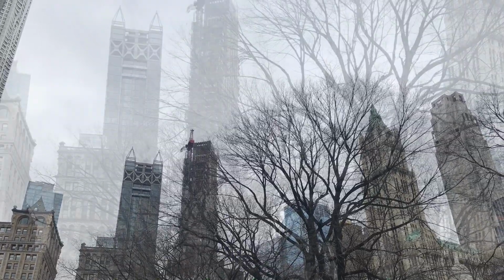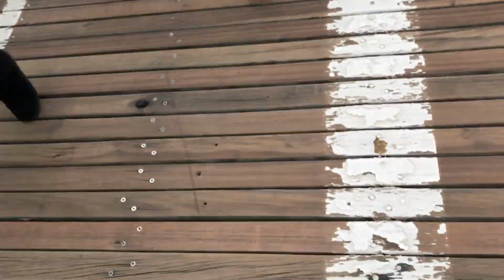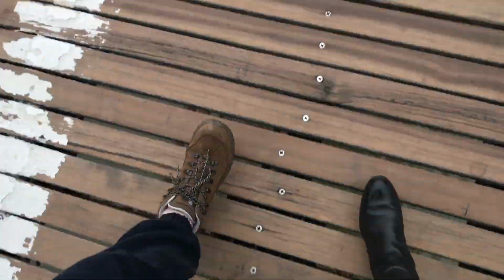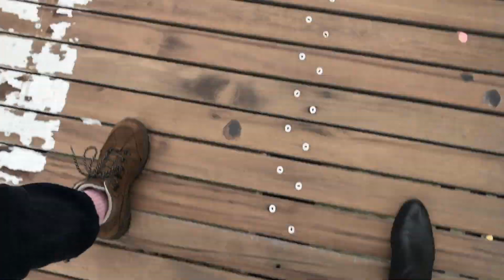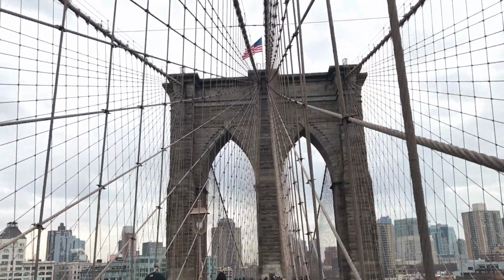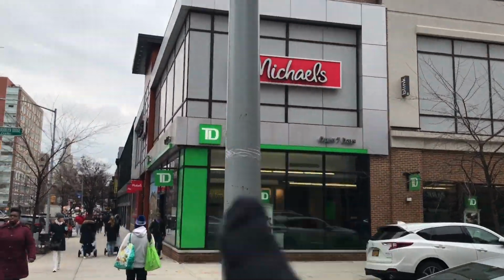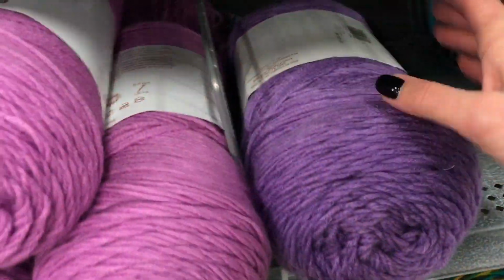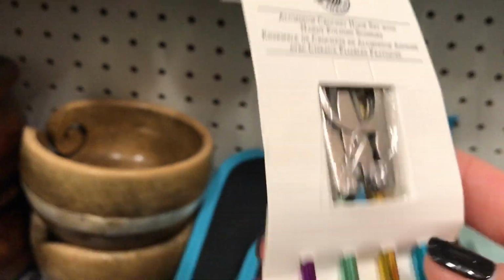Ophelia Talks CROCHET Walking across Brooklyn Bridge and Visit to Michael's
I welcome you to my channel and I hope you feel at home here. My name is Anja and I love making videos for my Ophelia Talks Channel. I do mainly crochet tutorials with live videos every Sunday late afternoon, I also vlog when I am out and about or on holiday to show you the beautiful places I visit.
If you would like to talk about and show off your Ophelia Talks crochet projects I invite you to become a member of my Facebook group Ophelia Talks Crochet! Please remember to answer the three entry questions! See you there??? Thanks! xxx